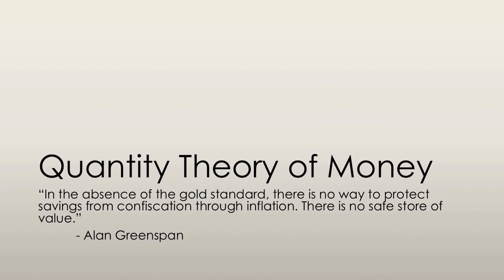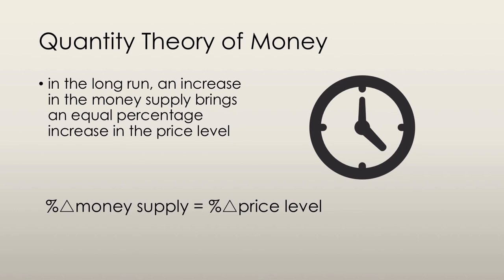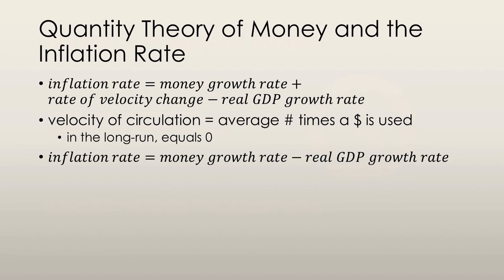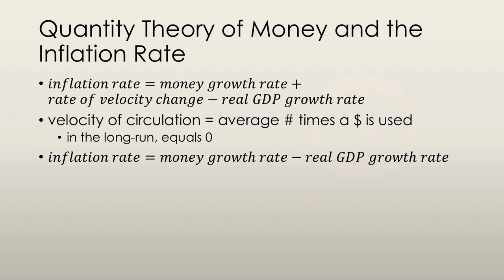Quantity Theory of Money - Money (6/6) | Principles of Macroeconomics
The focus of this video is the quantity theory of money.
Other topics in the series include:
- money as a medium of exchange
- money as a unit of account
- money as a store of value
- what depository institutions do
- economic benefits provided by depository institutions
- how depository institutions are regulated
- financial innovation
- the central bank as a banker to the government
- the central bank as a lender of last resort
- the central bank's balance sheet
- the central bank's policy tools
- how commercial banks create money (the money creation process)
- the money multiplier
- the money market
- demand and supply of money
- the quantity theory of money

economics documentary | economics lecture | economics major | economics explained | economics for dummies | economics for kids | economics 101